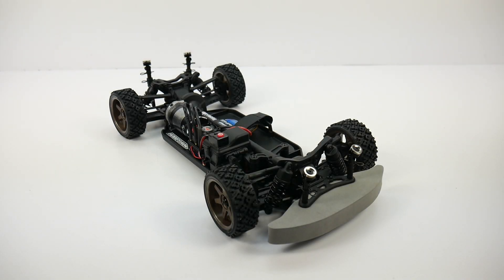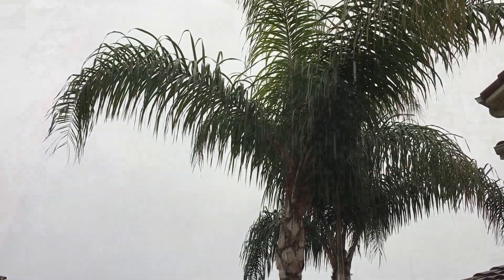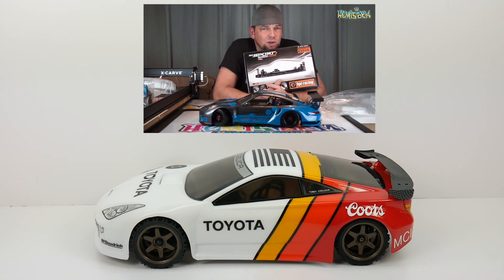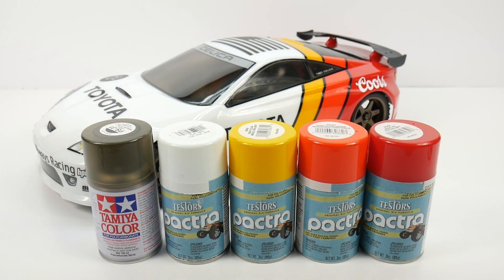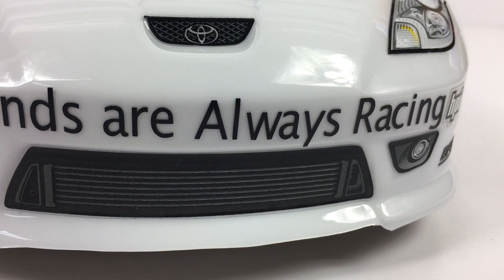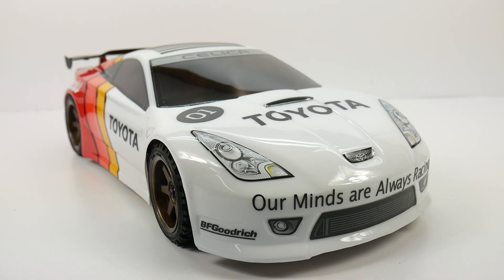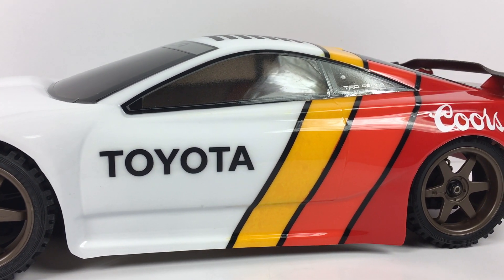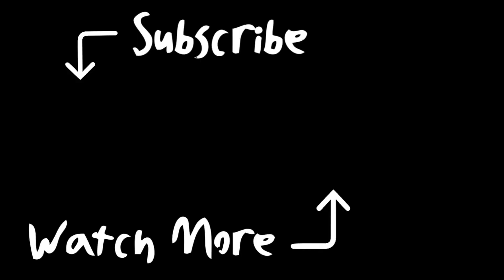HPI RS4 Sport 3 Creators Edition - Build Off - Week 4 Reveal!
In week 4, it's reveal time for MY version of the HPI Build Off on the RS4 Sport 3 Creator Edition. I opted for an Ivan Stewart livery on my $1200 Craigslist Toyota Celica!

- Magnetic Stealth Body Posts
"Don't be like Chris"